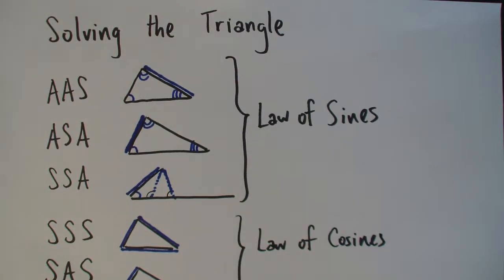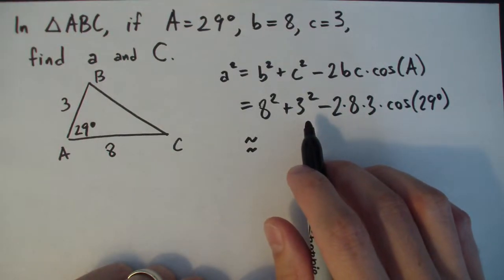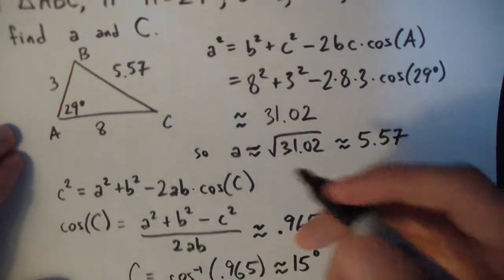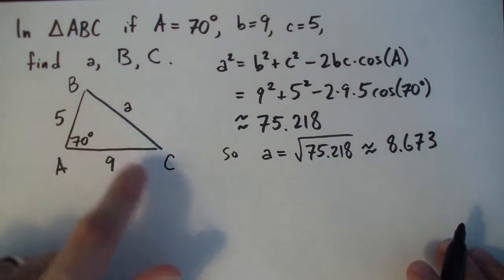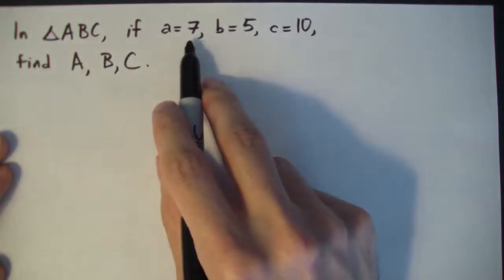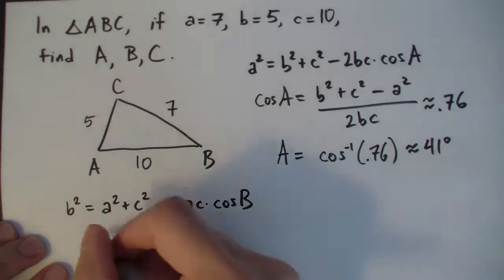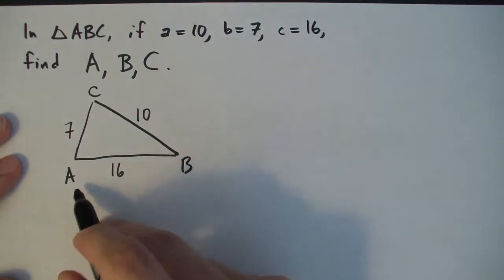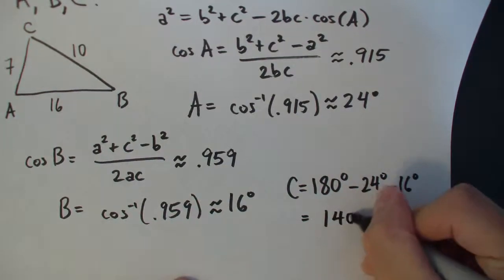Solving the Triangle with Law of Cosines